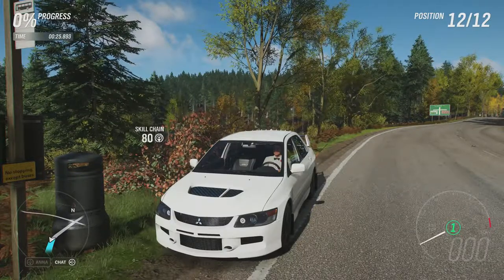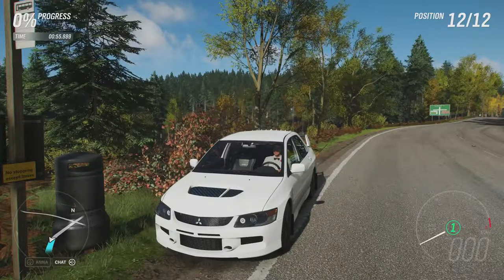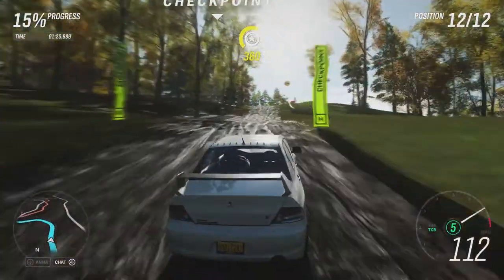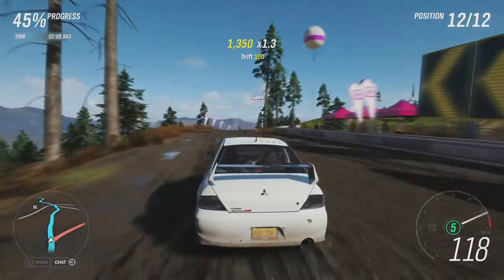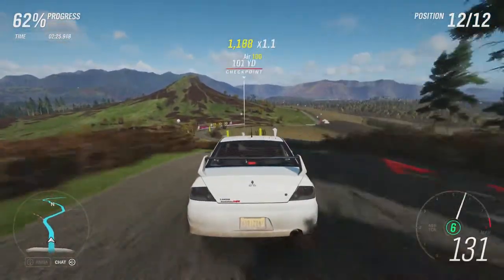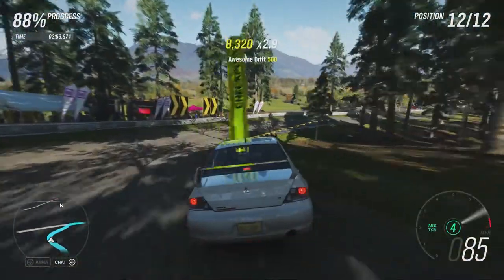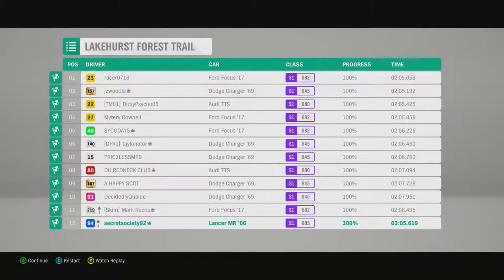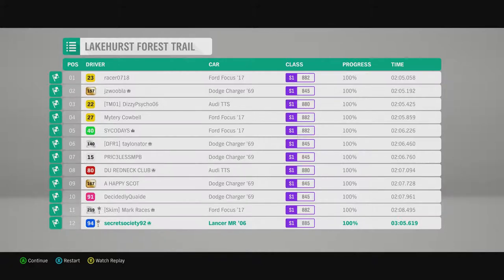Extreme Offroad Silly Builds - 2006 Mitsubishi Lancer Evolution IX MR (Forza Horizon 4)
With Mitsubishi finally coming to the game I just had to see how one of their legendary AWD rally inspired saloons can do on this course.

Previous Times -

1. 2019 Lamborghini Urus - 2:02.616
2. 2019 Chevrolet Corvette ZR1 - 2:02.783
3. 2018 Jeep Grand Cherokee Trackhawk - 2:03.684
4. 2018 Chevrolet Camaro ZL1 1LE - 2:04.685
5. 2016 Subaru WRX STI VT15R Rally Car - 2:04.885
6. 1973 Land Rover Range Rover - 2:05.018
7. 2011 Ford Transit SuperSportVan - 2:05.118 (Snow)
8. 1984 Opel Manta 400 - 2:05.352
9. 1973 Renault Alpine A110 1600S - 2:05.986
10. 2017 RAM 2500 Power Wagon - 2:06.987
11. 2018 Alfa Romeo Stelvio Quadrifoglio - 2:07.521
12. 2010 Vauxhall Insignia VXR - 2:07.721
13. 1964 Austin FX4 Taxi - 2:07.788
14. 2018 Exomotive Exocet Off-Road - 2:08.188
15. 1959 Ford Anglia 105E - 2:08.332
16. 2017 RAM Rebel TRX Concept - 2:08.422
17. 1958 MG MGA Twin-Cam - 2:08.889
18. 1969 Volkswagen Baja Bug - 2:09.790
19. 2018 Funco Motorsports F9 - 2:09.923
20. 1953 Morris Minor Series II Traveller - 2:09.990
21. 2018 Can-Am Maverick X RS Turbo R - 2:11.358
22. 1931 Bentley 8-Litre - 2:11.792
23. 2016 Ariel Nomad - 2:11.992
24. 2017 Ferrari GTC4Lusso - 2:12.926
25. 1958 Morris Minor 1000 - 2:13.527
26. 1966 MG MGB GT - 2:14.661
27. 1985 Porsche #185 959 Prodrive Rally Raid - 2:15.028
28. 2014 Morgan 3 Wheeler - 2:15.195
29. 1963 Volkswagen Type 2 De Luxe - 2:16.129
30. 2014 Mercedes-Benz UNIMOG U5023 - 2:19.800
31. 1972 Reliant Supervan III - 2:34.982
32. 1981 Citroën 2CV6 - 2:39.686
33. 2015 Mercedes-Benz #24 Tankpool24 Racing Truck - 2:42.389
34. 1957 BMW Isetta 300 Export - 2:47.194
35. 1965 Peel Trident - 2:56.170
36. 1962 Peel P50 - 3:37.544